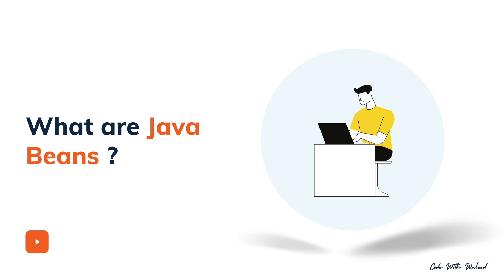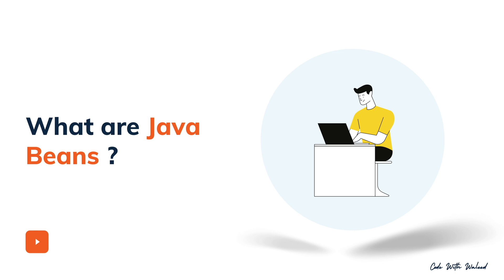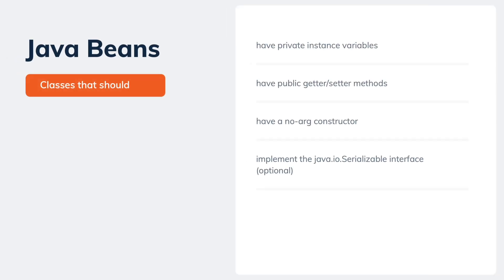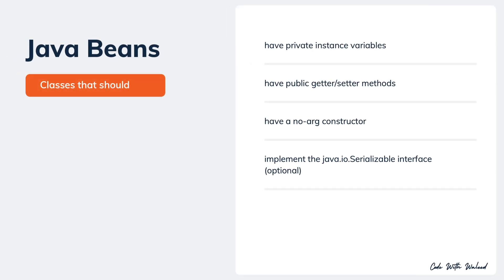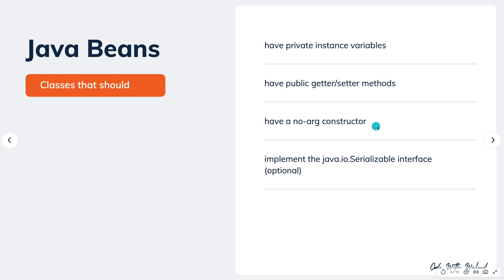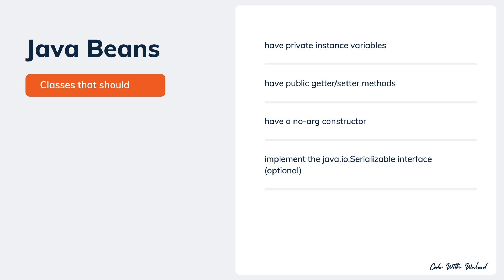20 Understanding Java Beans in 90 Seconds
In this video we will understand the concept of a Java Bean - in under 90 seconds!